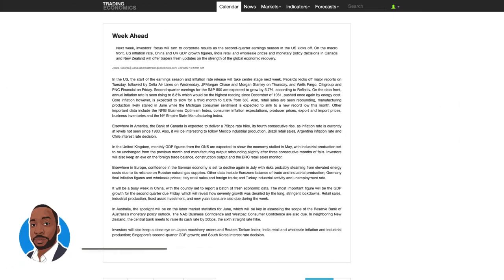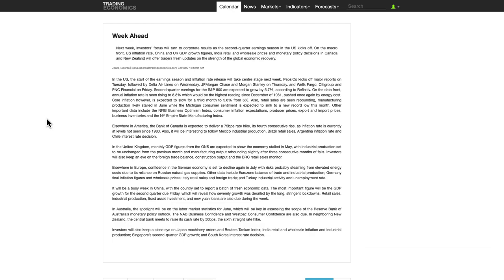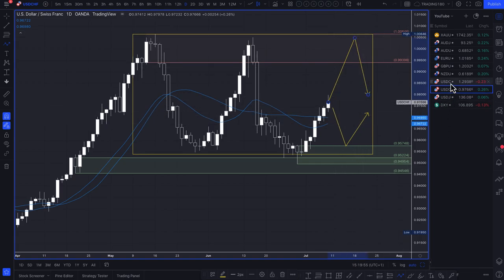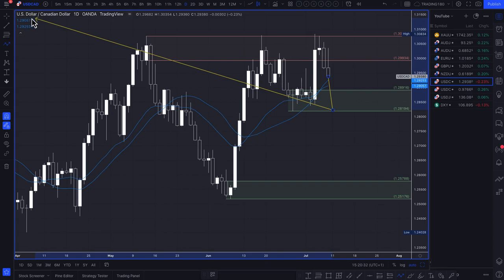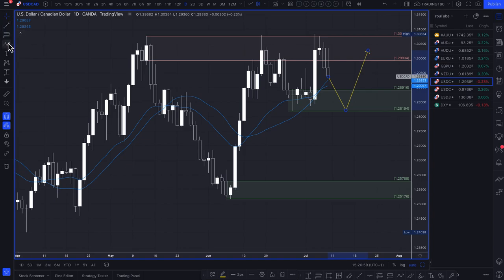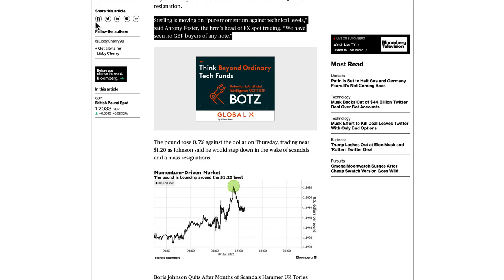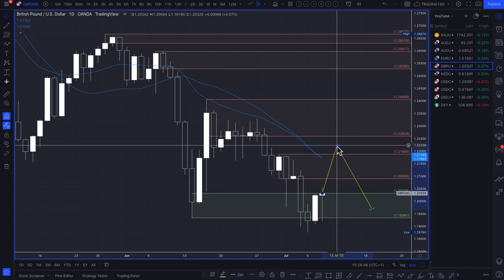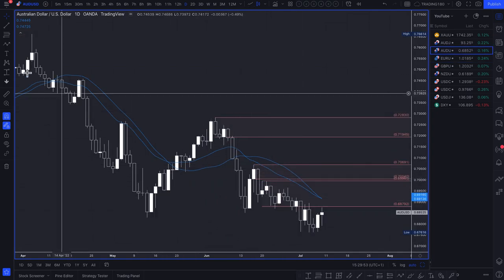Supply And Demand Weekly Forex Market Analysis | Fundamentals & Technicals Including Gold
TIMESTAMPS
0:00 - WEEKLY FOREX MARKET ANALYSIS WELCOME
0:56 - FOREX FUNDAMENTAL AND RISK SENTIMENT ANALYSIS
3:09 - DXY
08:40 - USDJPY
10:03 - USDCHF
12:00 - USDCAD
13:14 - NZDUSD
14:52 - GBPUSD
19:14 - EURUSD
21:51 - AUDUSD
23:13 - AUDJPY
24:30 - GOLD